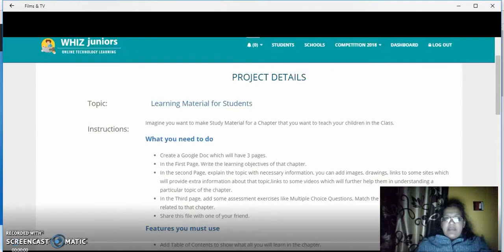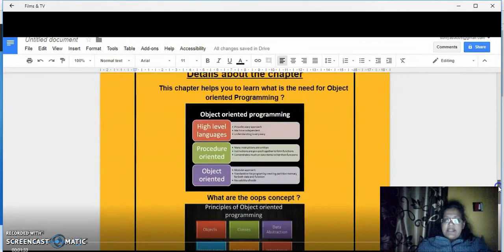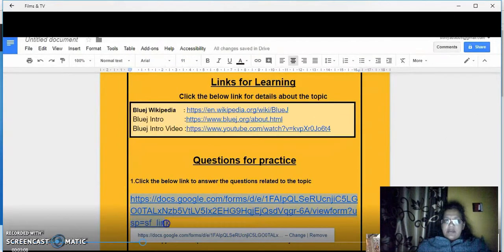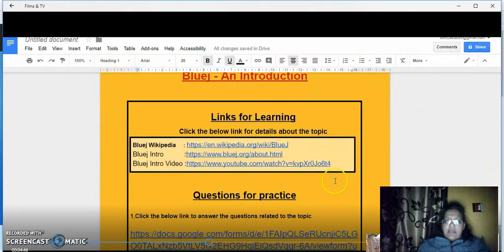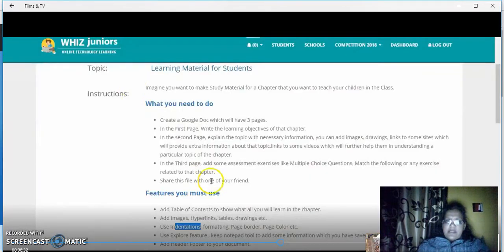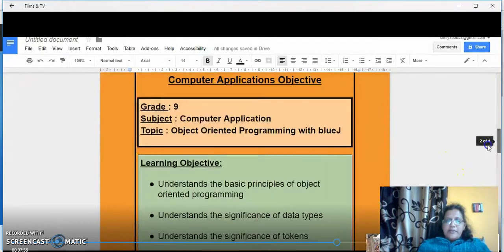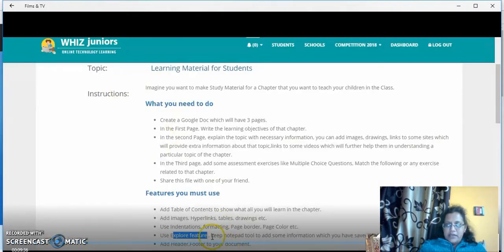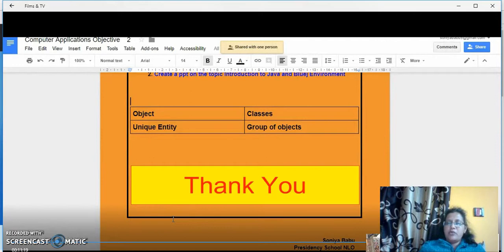Soniya - Whiz Juniors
Soniya Upload for Certification @ Saturday, January 20, 2018 @ 10:52:30 PM